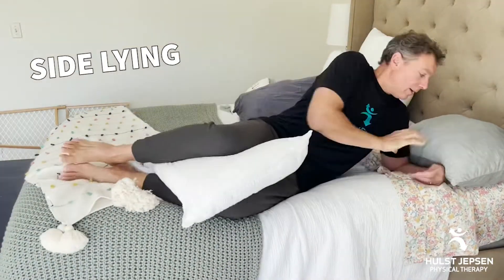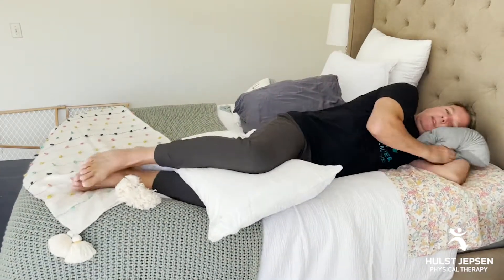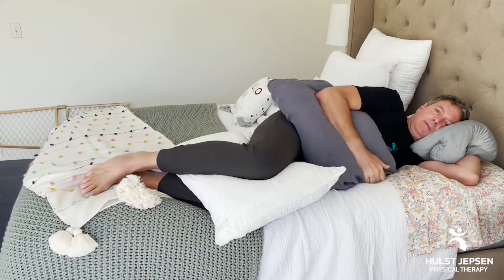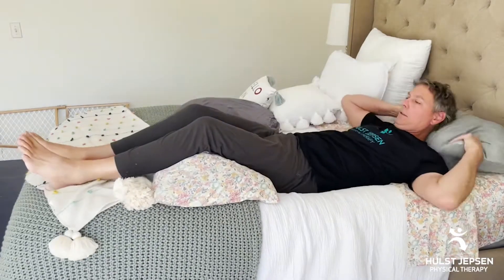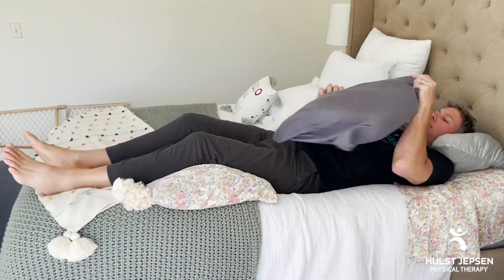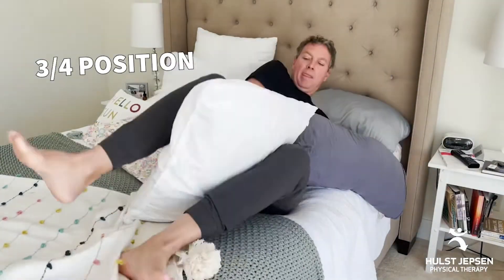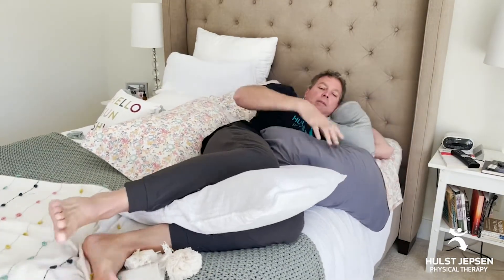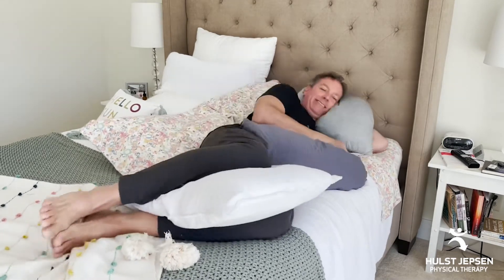What's the Best Sleep Position? - Physical Therapy Tip